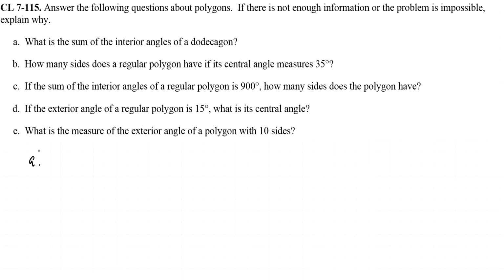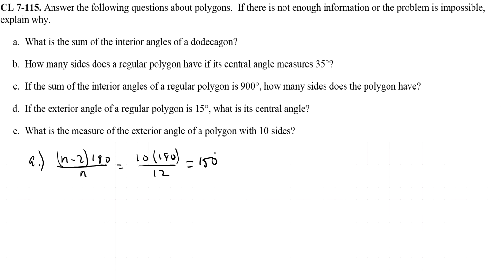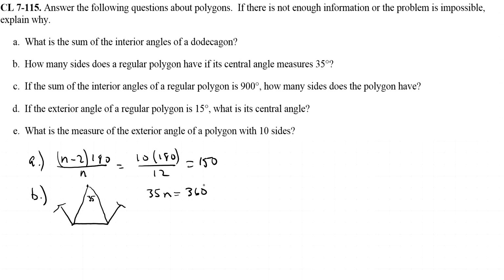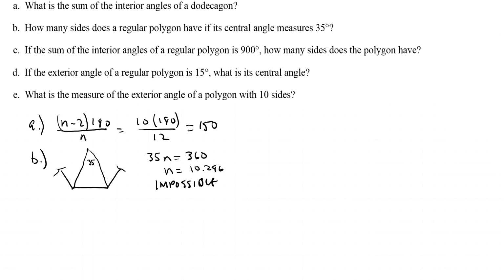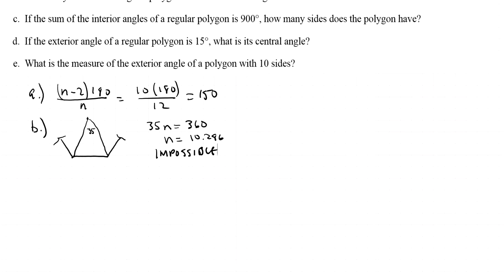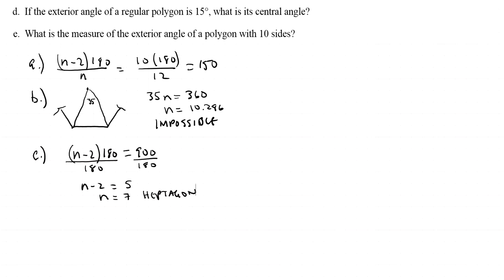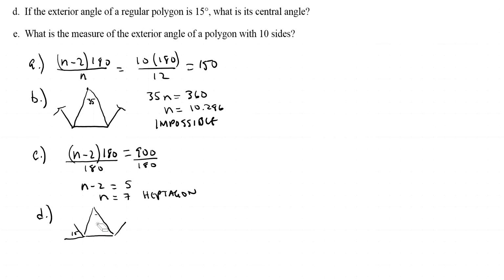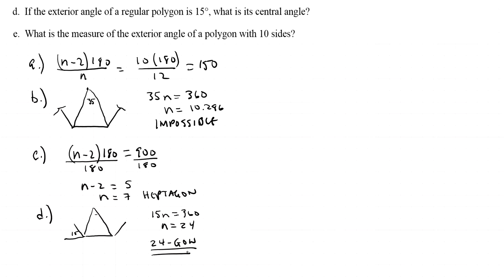H 7 115